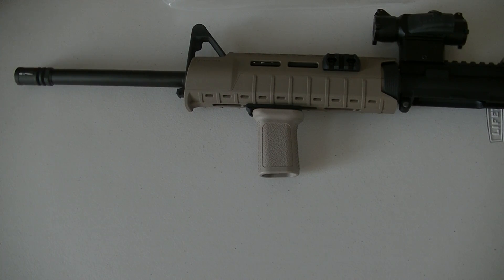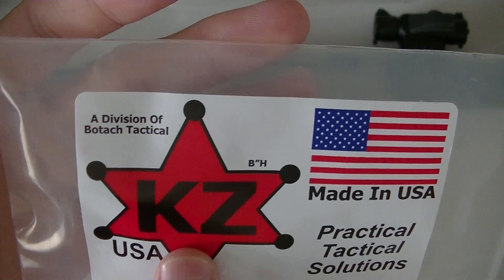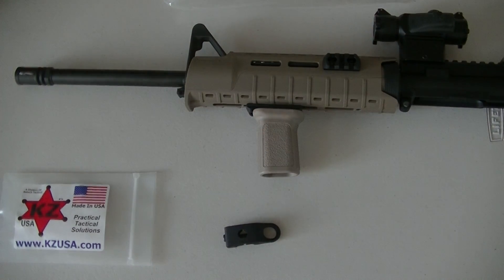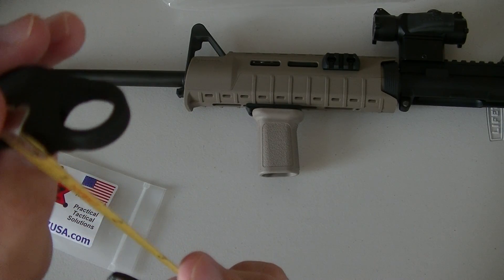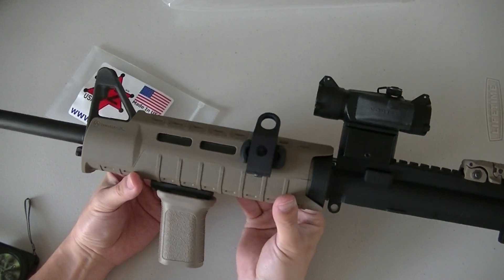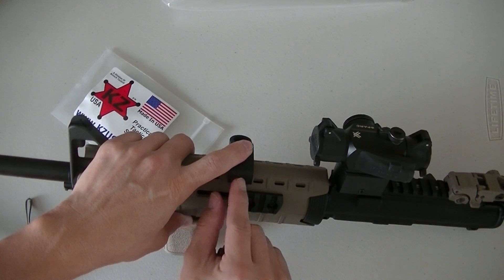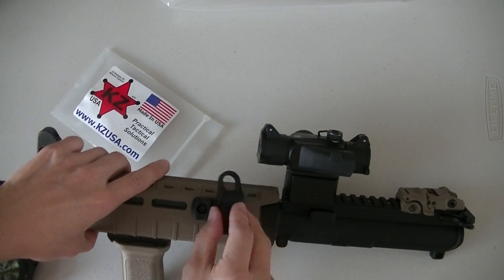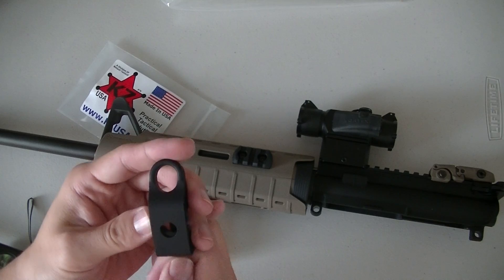KZ sling adapter part 1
Table top review of Kley-Zion 3 in 1 sling adapter Part 1 of 2.